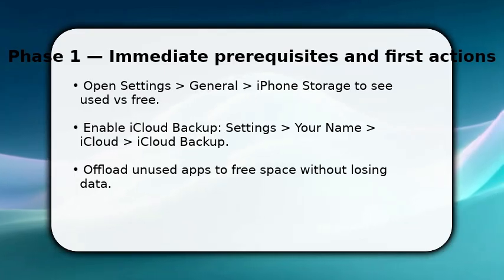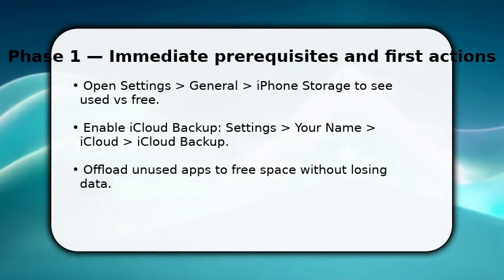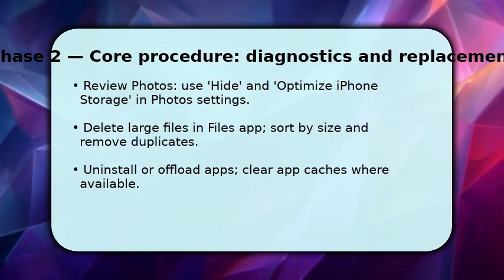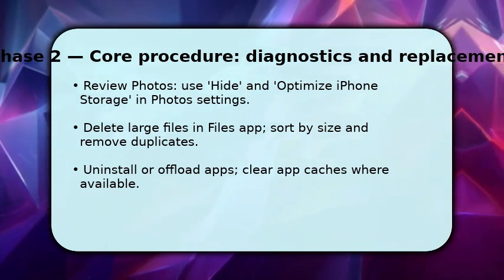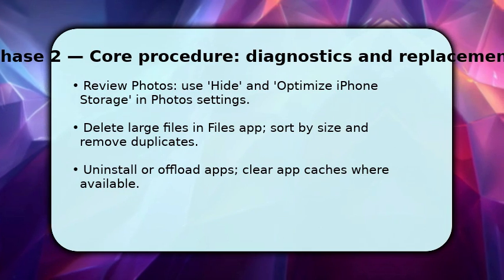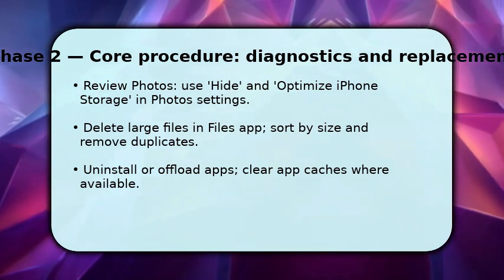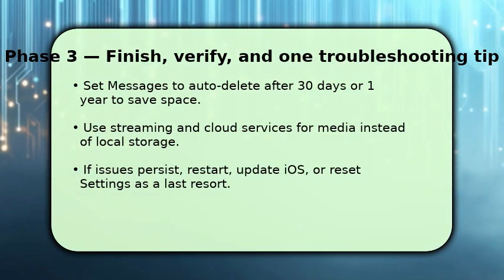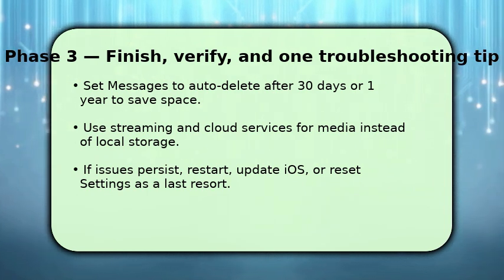How to Use Storage on Iphone (full Guide)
How to Use Storage on Iphone (full Guide) | 🔒 Surfshark VPN Deal — Stay private and secure. $1.99/mo + 3 Months Free ▸

Discover the essential techniques for managing storage on your iPhone in this comprehensive guide. Learn how to optimize space, delete unwanted files efficiently, and understand iCloud' extranet features.

iPhone, storage management, optimize iPhone memory, delete apps data iOS, icloud extra storage